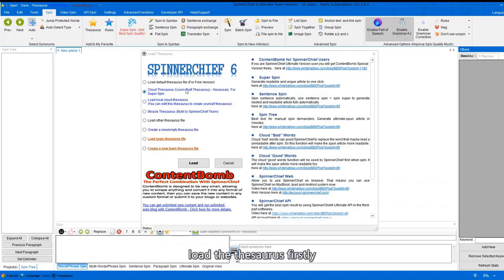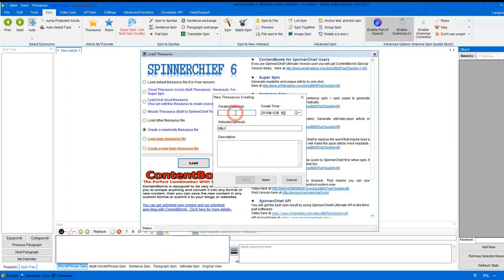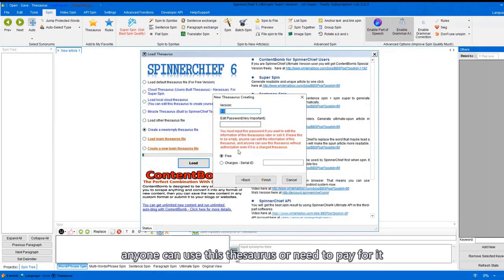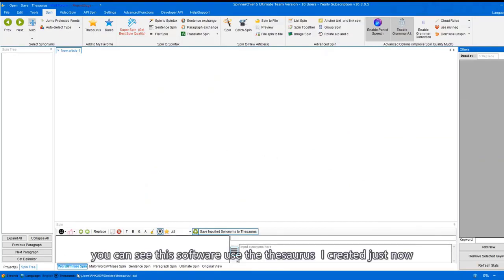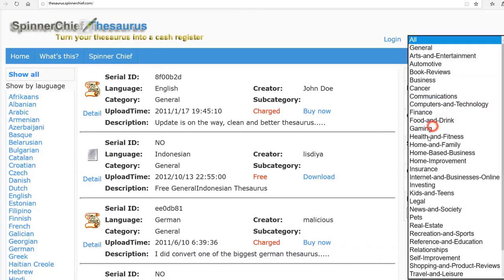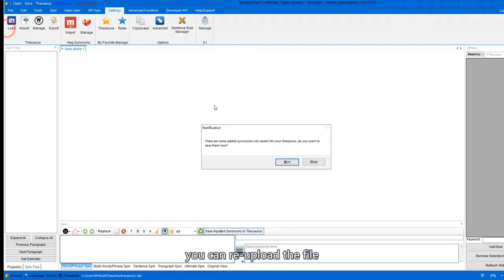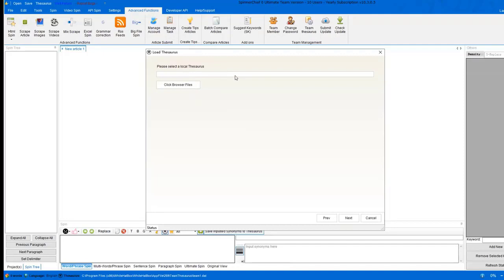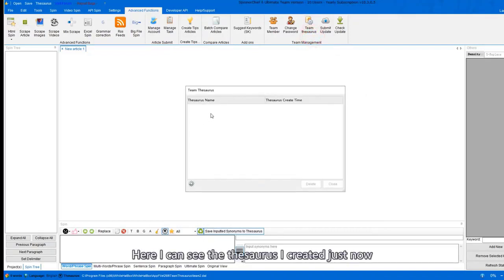Best Article Spinner Tool - SpinnerChief 6 Tutorial | Thesaurus Introduction